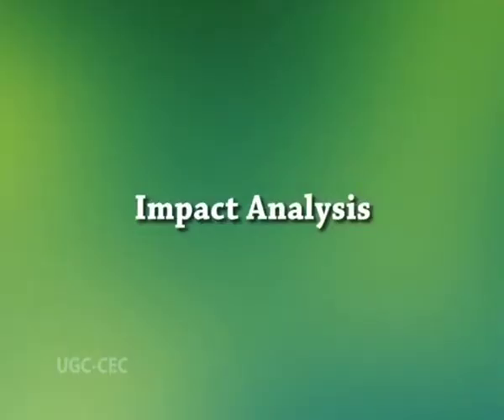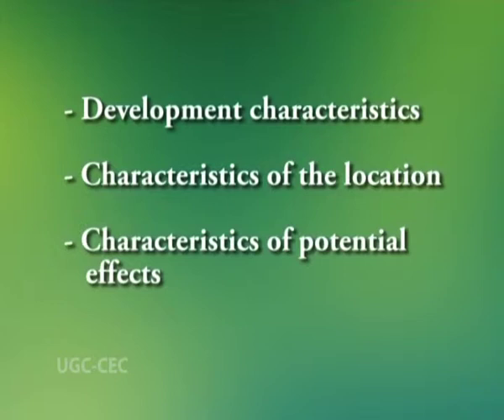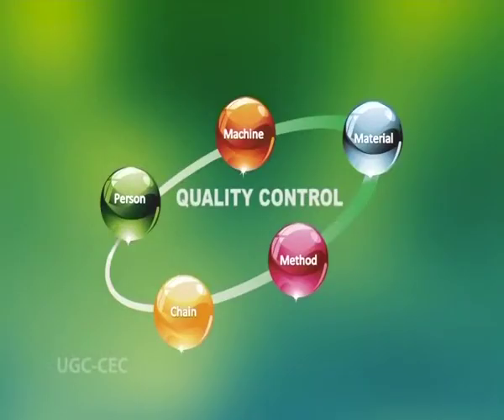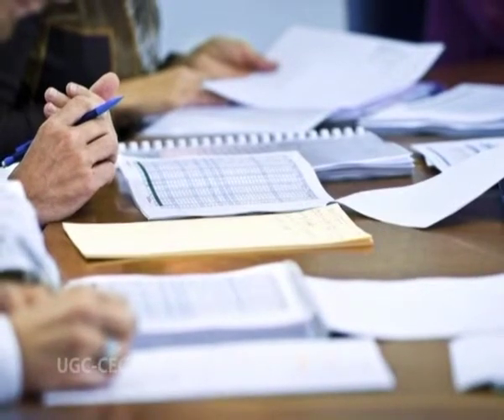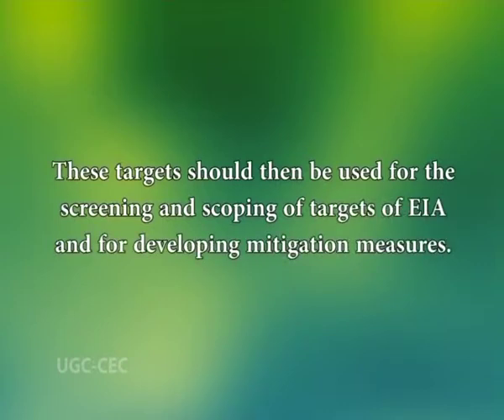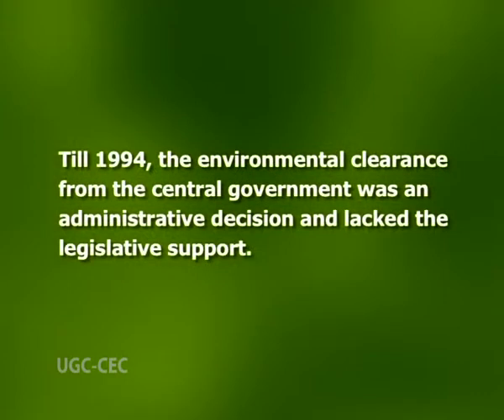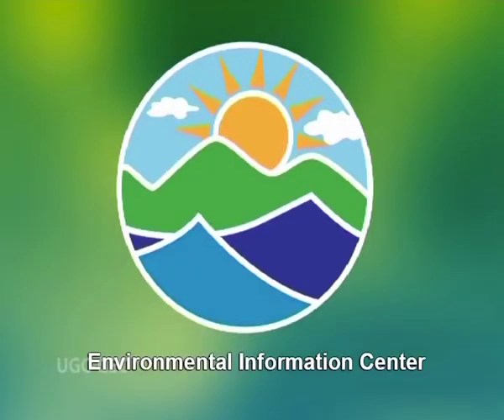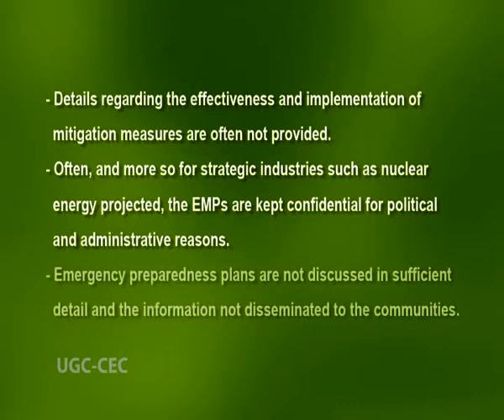Environmental Impact Assessment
Subject:-zoology
Course Name:-3rd Year / Paper VII